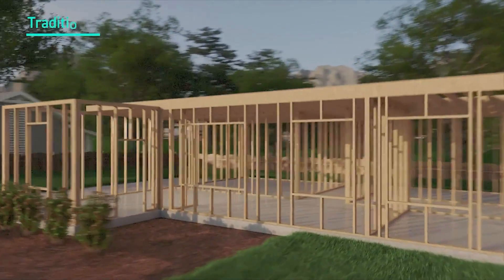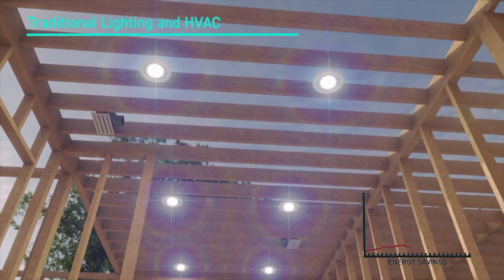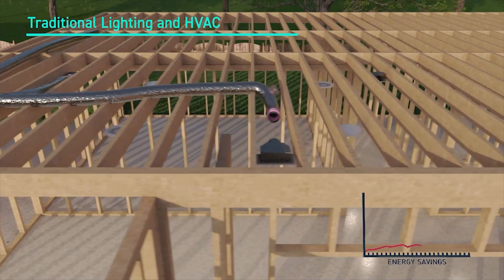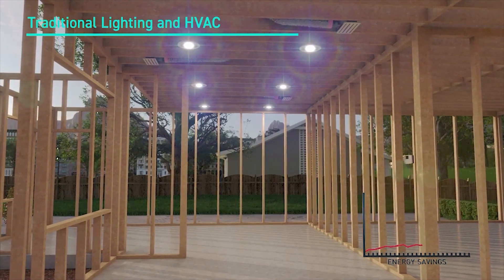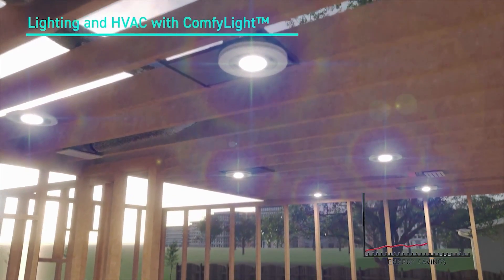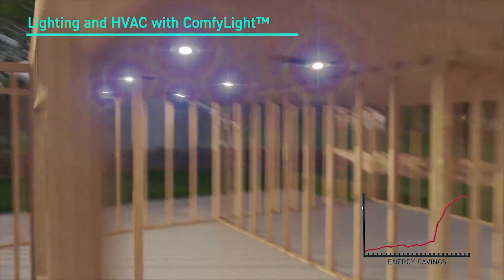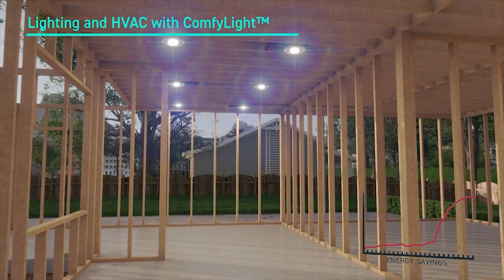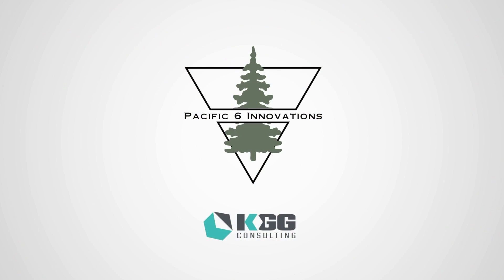Revolutionize Your Home with Comfy-Light: Ultimate Energy Saving Solution for Builders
Discover Comfy-Light, the game-changing innovation in a residential new construction that combines lighting, heating, and air-conditioning in one fixture.

By reducing ceiling penetrations and eliminating air registers, Comfy-Light saves energy, extends the life of your HVAC system, simplifies installation, and enhances the aesthetics of your home.

Plus, its unique airflow design ensures optimal air mixing. Don't miss out on this once-in-a-generation idea that's transforming the home-building industry.

Watch now and revolutionize your next project with Comfy-Light!